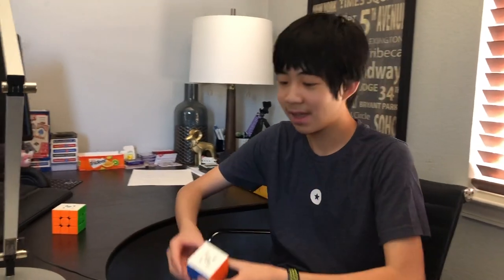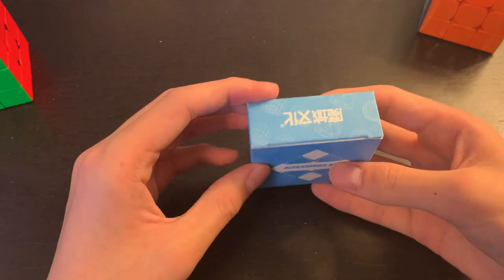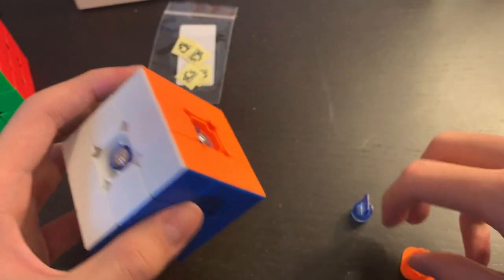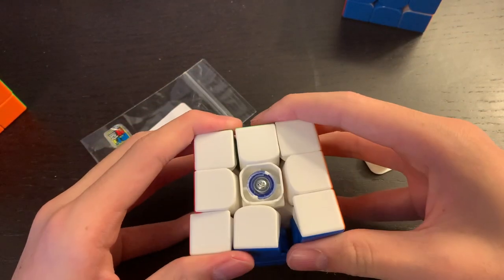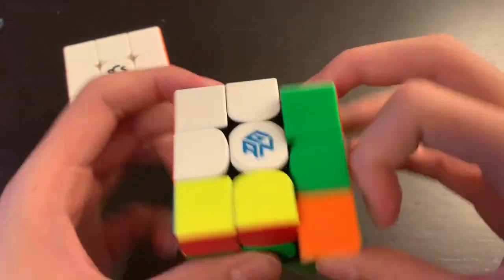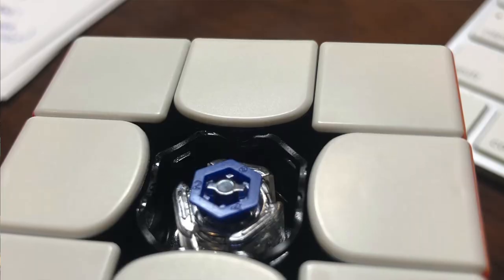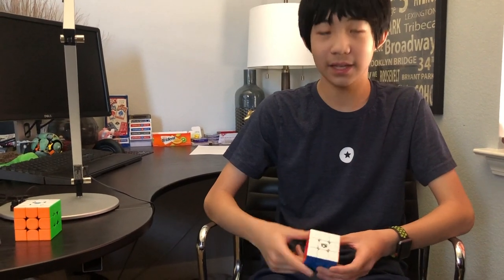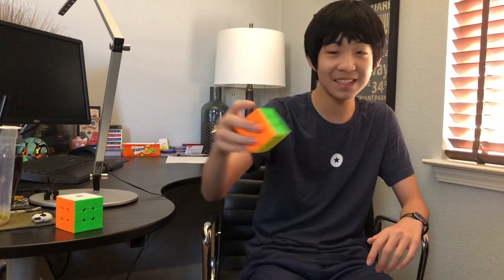$9 cube BLEW my mind! RS3M 2020 MoYu Mofang Jiaoshi (unboxing)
What's up guys! I have purchased yet another cube. This one had great reviews, but WOW was i completely blown out of the universe!

If you like cubing, you have to check out this awesome budget magnetic cube by MoYu. It's called the Mofang Jiaoshi RS3M 2020.

It's got a super long and crazy name, but it is incredible!

Here is where you can get a magnet kit to increase your magnet strength!

In this unboxing video I also compare it to a $60 cube, the GAN 356 XS, that many people widely consider the best in the world. If you might be interested in more info on the GAN 356 XS, feel free to check out this video below: